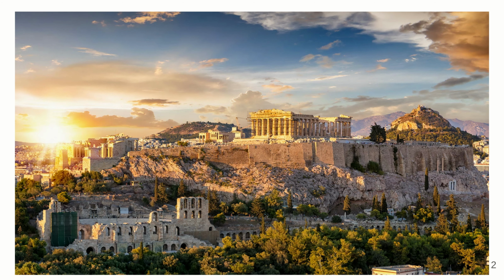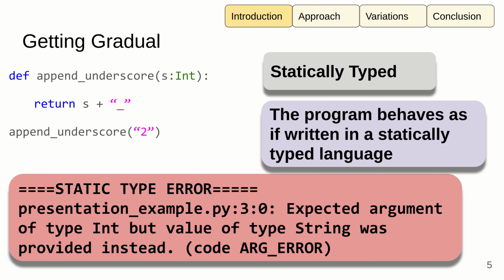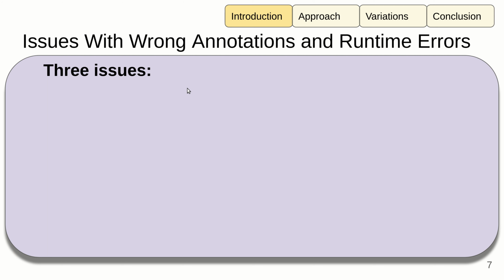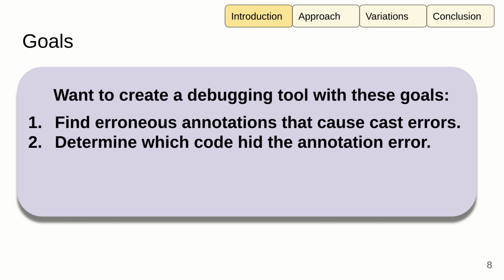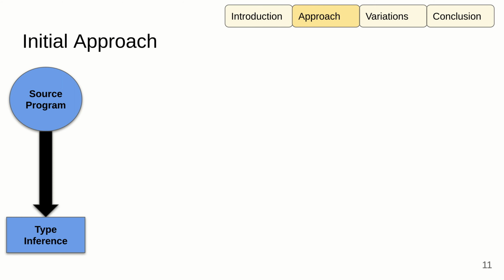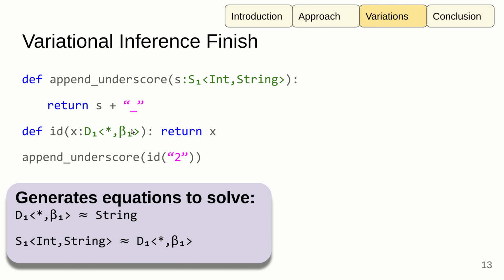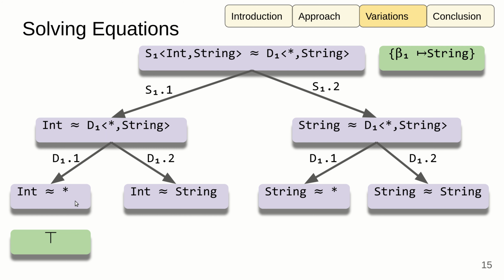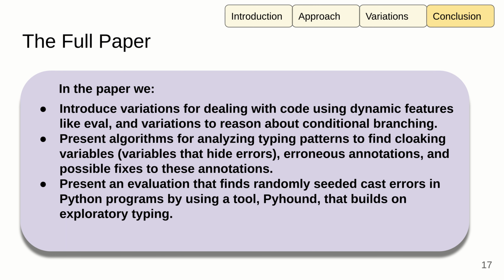Taming Type Annotations in Gradual Typing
This talk provides a high level overview of our work in "Taming Type Annotations in Gradual Typing". The talk discusses a high level view of how type inference and variational typing can be used to discover cast errors caused by incorrect annotations, at compile time. I, Peter Campora, will be giving the talk. Also, I'm on the job market and will graduate this spring.

By John Peter Campora, Sheng Chen